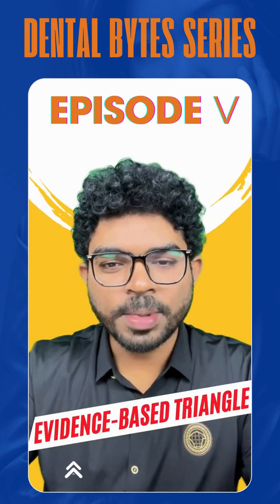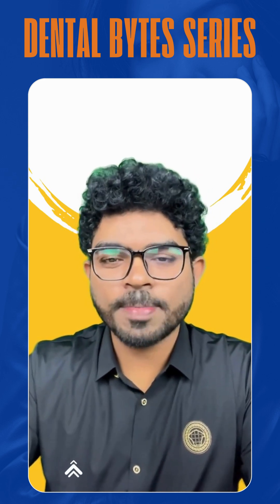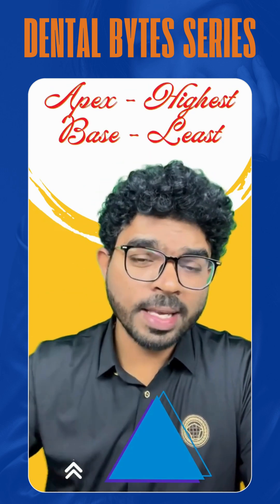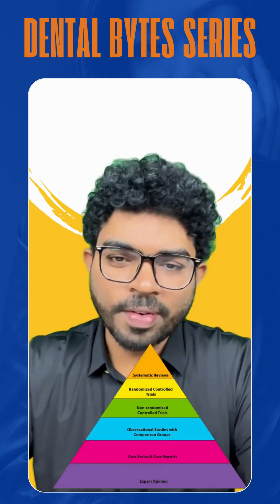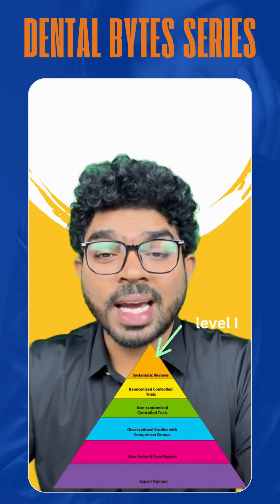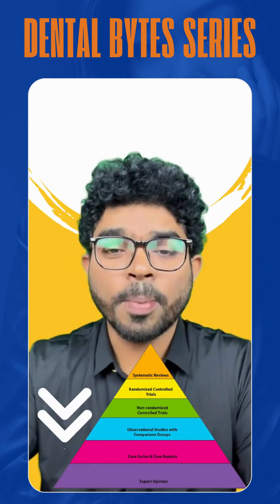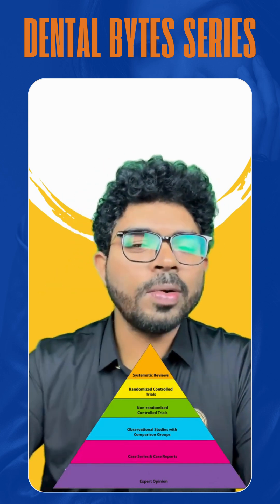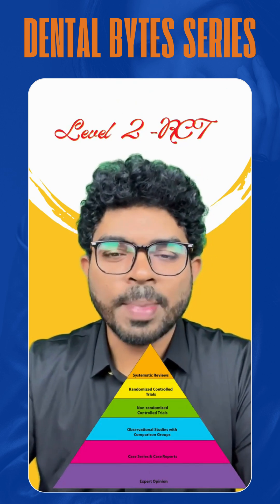Episode 5 🦷 (EVIDENCE BASED TRIANGLE)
“Dental Bytes Series:
Quick clinical insights for NEET MDS & INICET aspirants! Save & share with your batchmates.
Follow for more bite-sized dental wisdom. 💡”